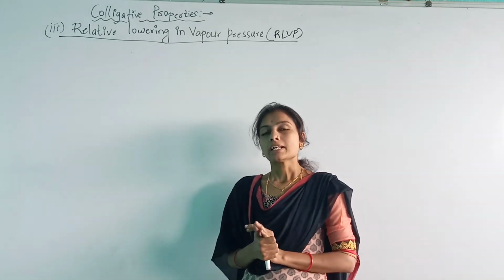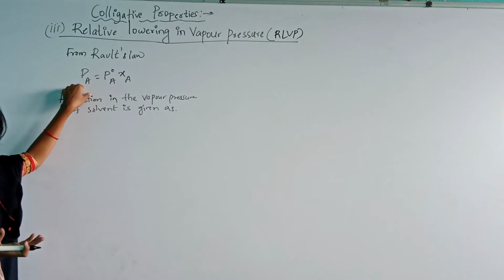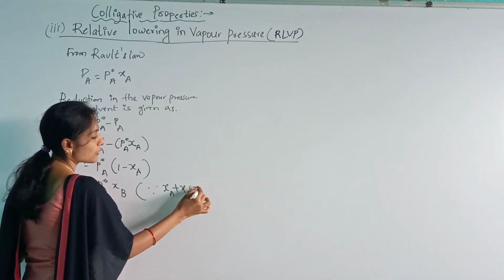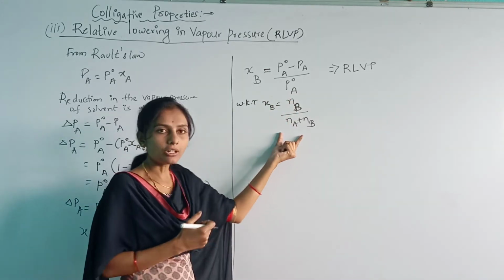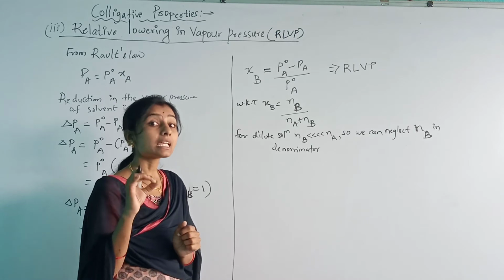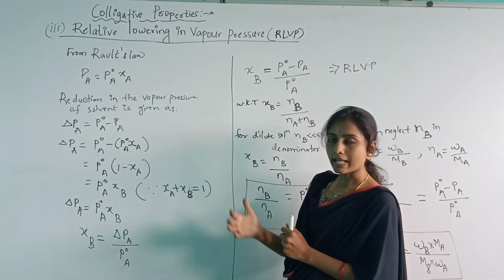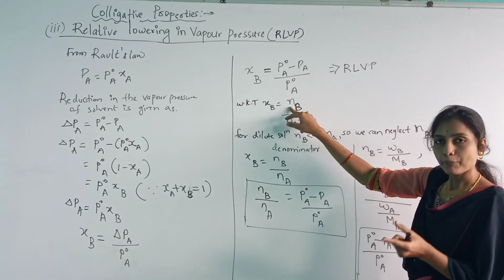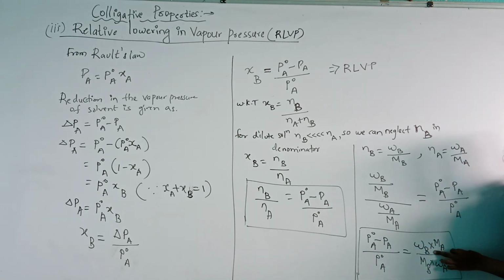Puc 2: Chemistry: Solutions- Relative lowering in vapour pressure(RLVP)